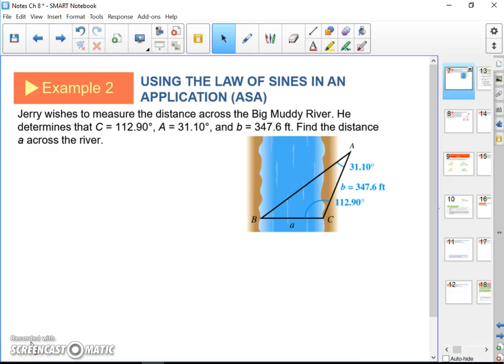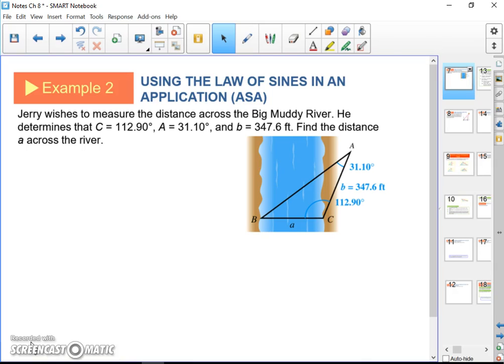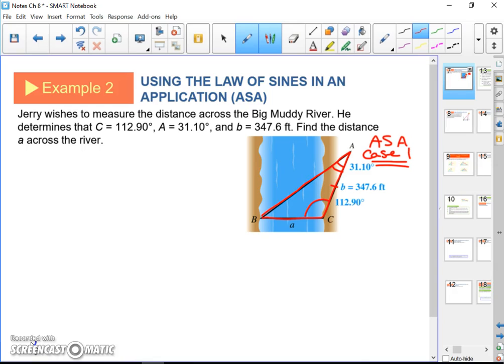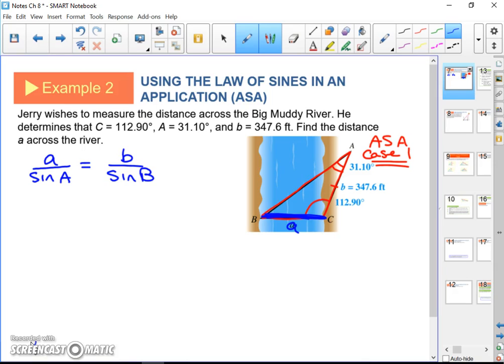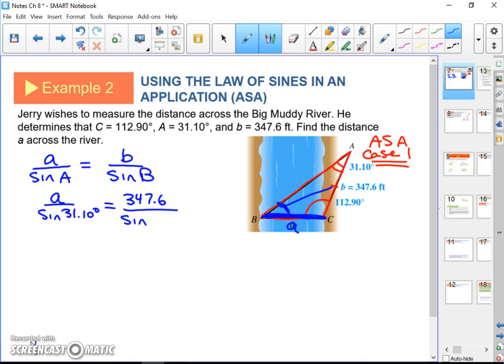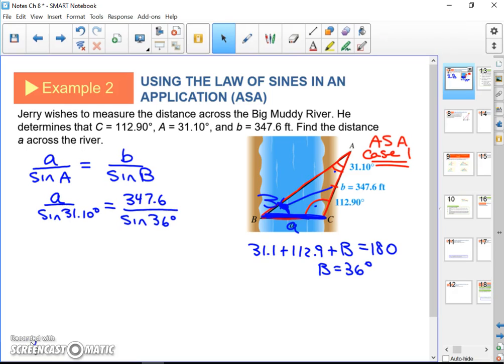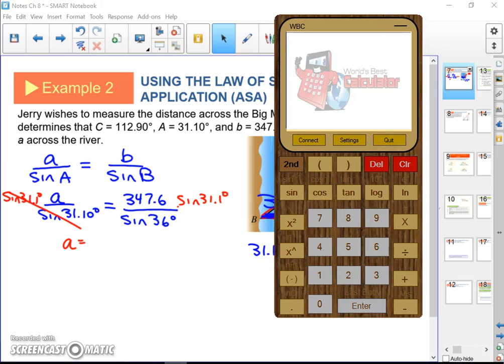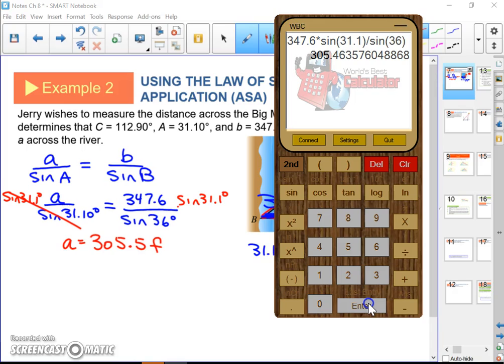8.1 - Ex 2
Case 1 of Law of Sines: Solve application problem, given ASA